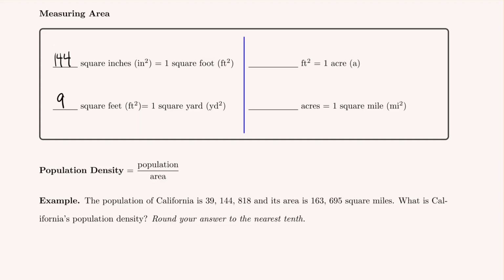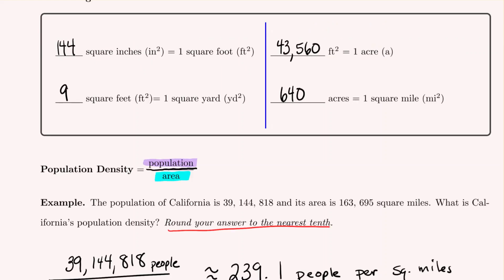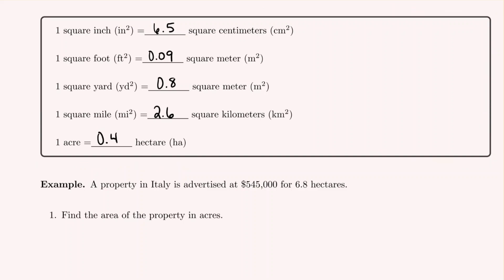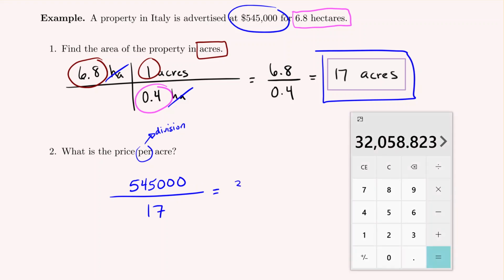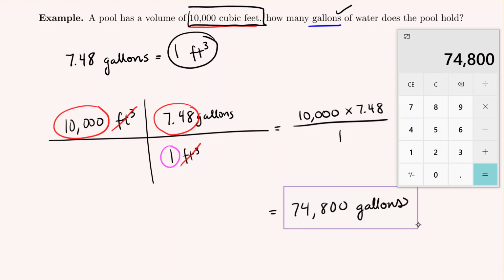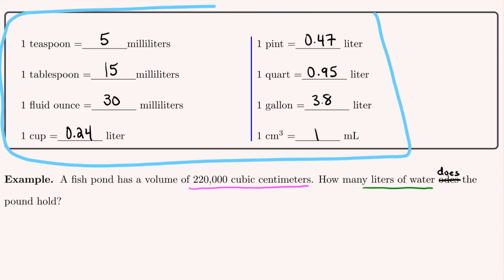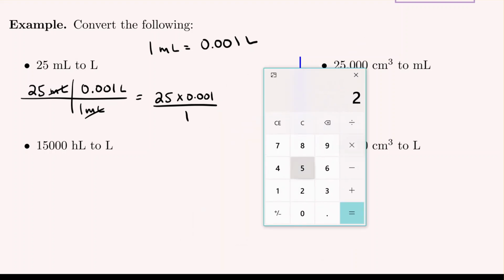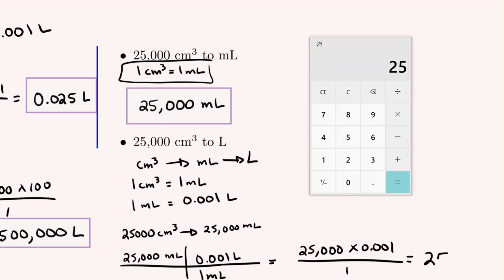9.2, Measuring Area and Volume